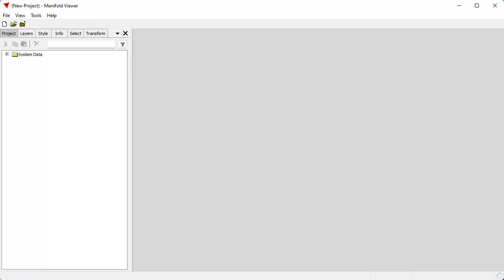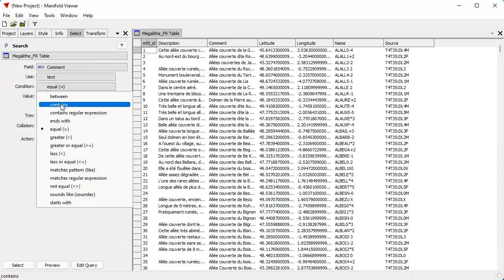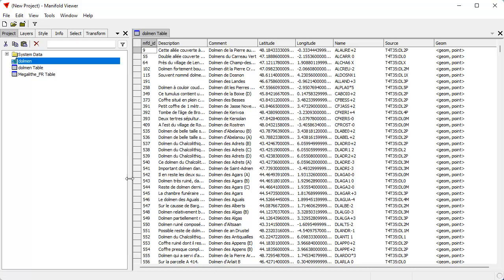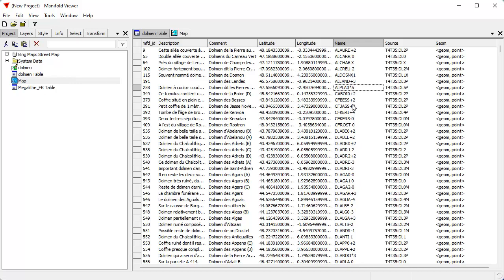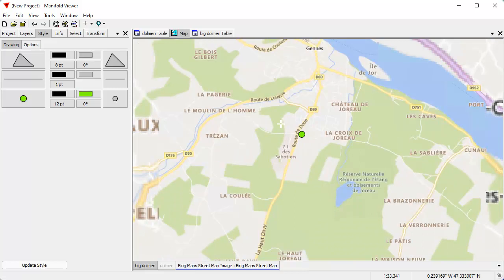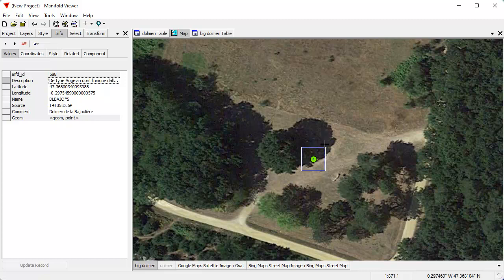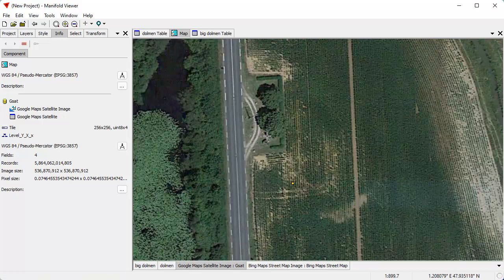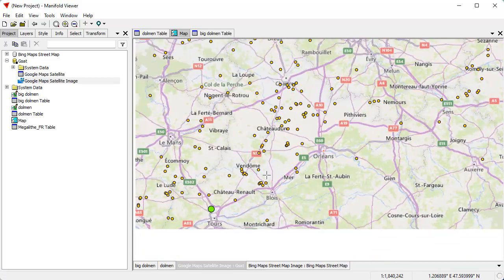Manifold Viewer - Hunting Neolithic Relics v3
Updated video: Connect to your inner Indiana Jones! We use Manifold Viewer import a database giving the locations of Neolithic monuments in France. We create a map showing their locations, and then we pull out only the neolithic dolmen megaliths.  We then find only the very best and largest dolmen and zoom in using satellite imagery to see where they are.   Create maps using the free Viewer for use on your next visit to France!  Works in Manifold Release 9 too.